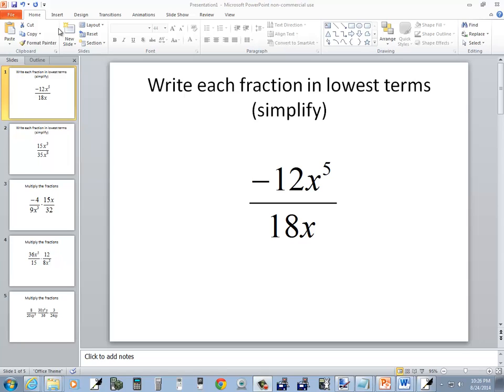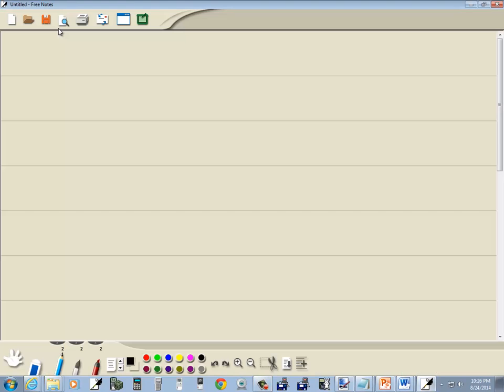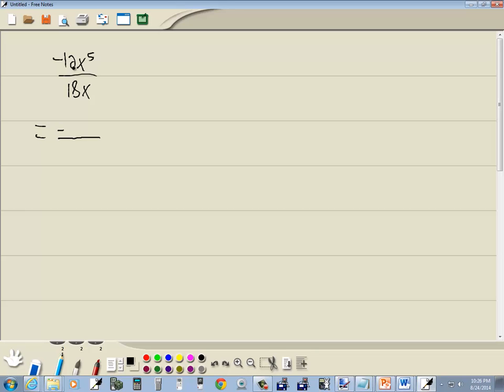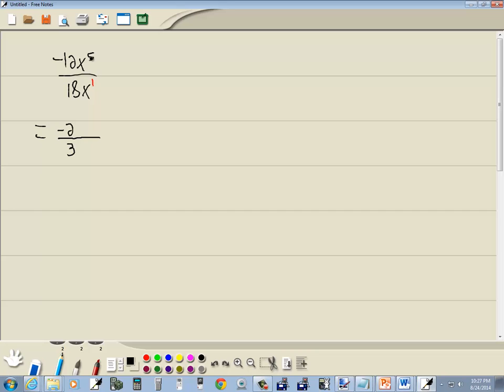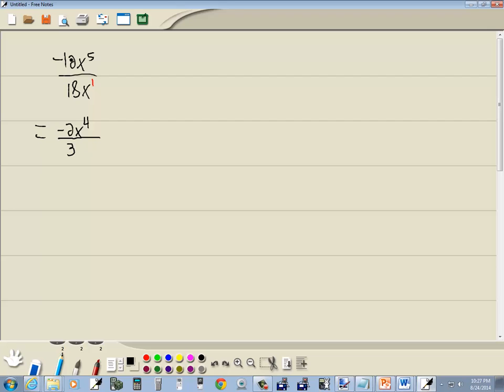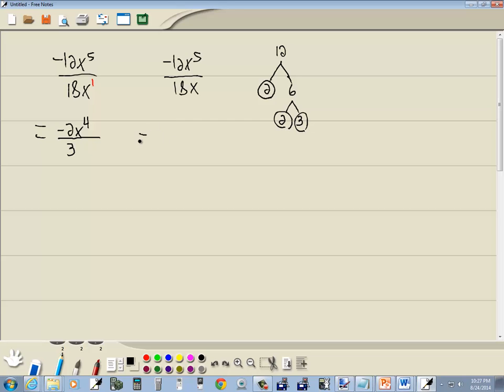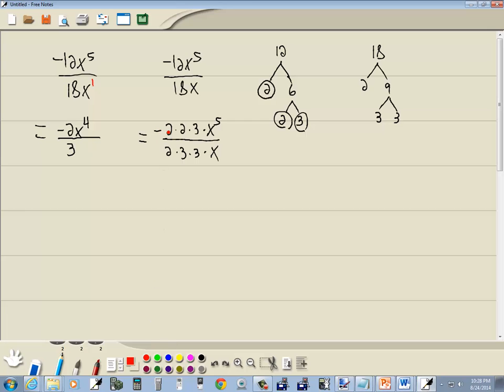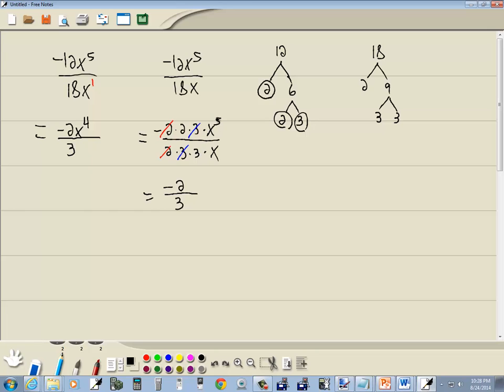Algebra - Homework - P0123722